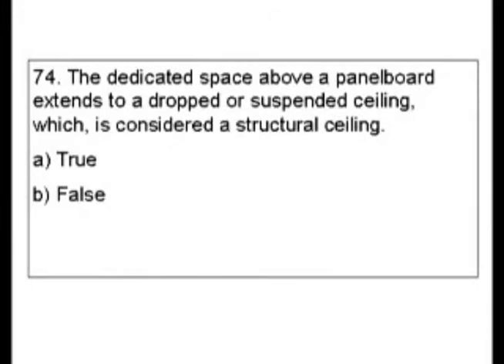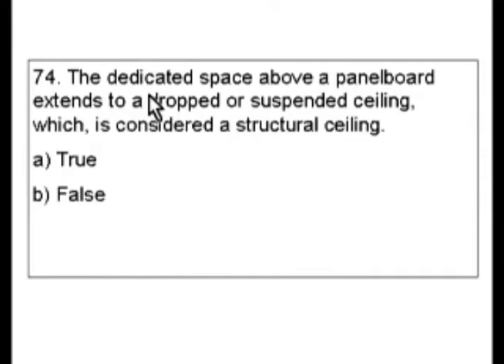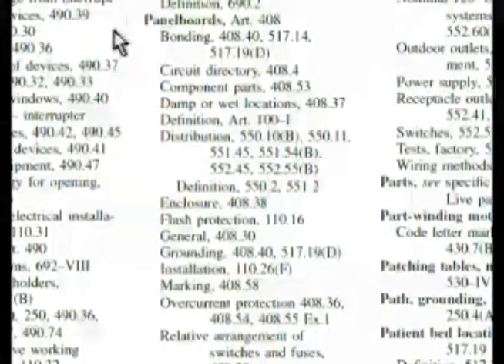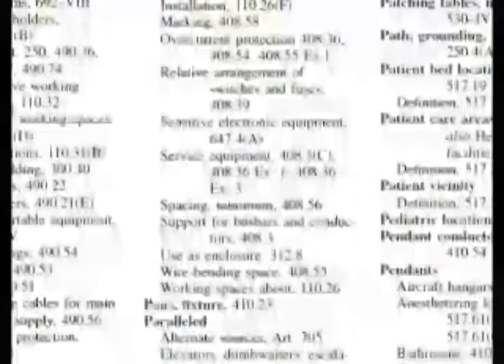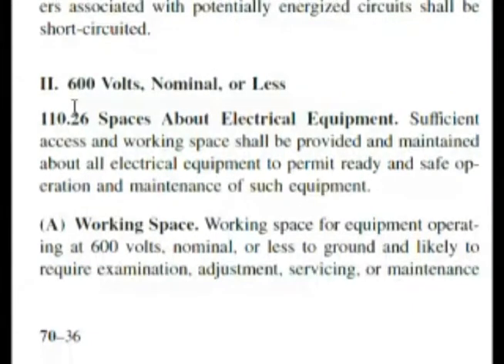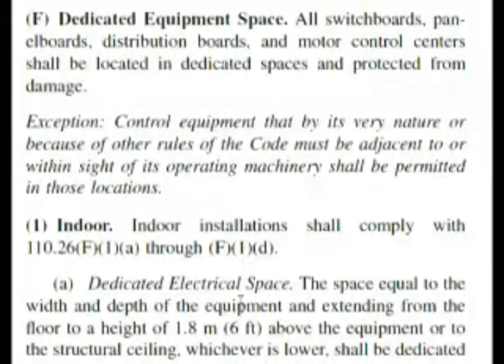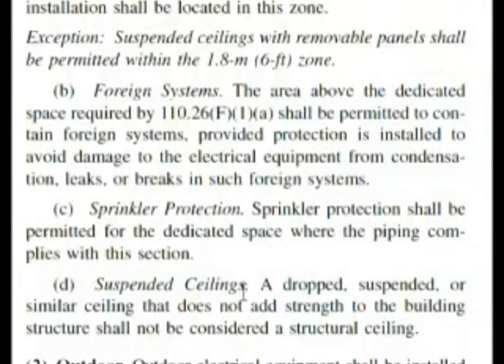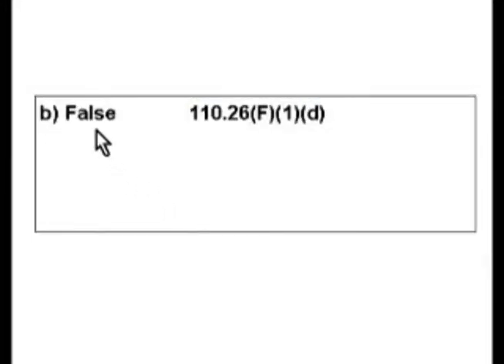Passing an Electrician Journeyman or License Exam - Question 74